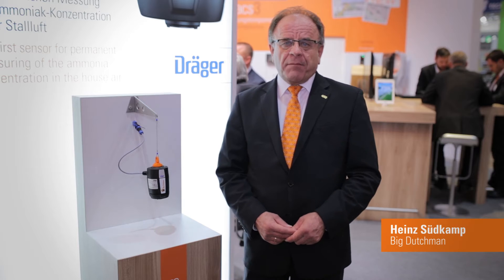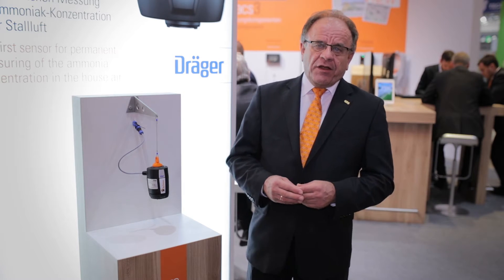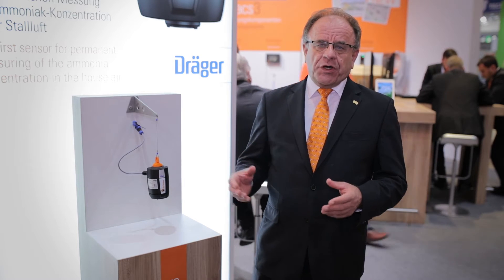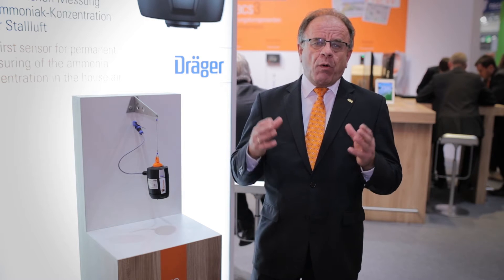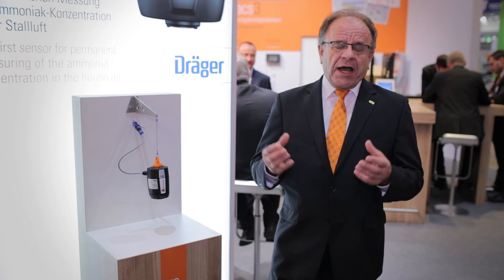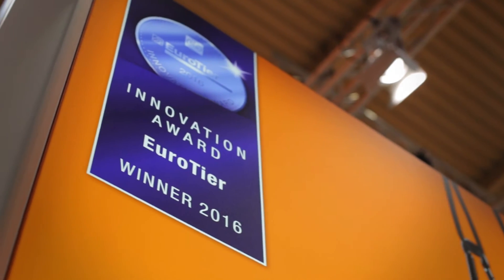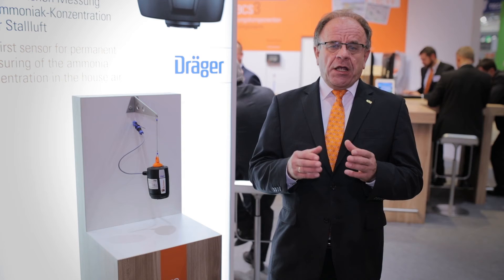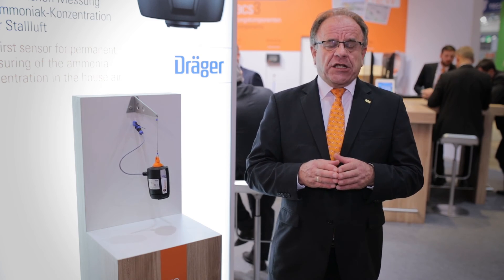Ammonia sensor | DOL 53 | EuroTier 2016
Heinz Südkamp, climate expert at Big Dutchman, demonstrates the first sensor for continuous measuring of the ammonia concentraion in the house air at EuroTier 2016. DOL 53 is an electrochemical, long-term stable ammonia sensor developed by the company Dräger.